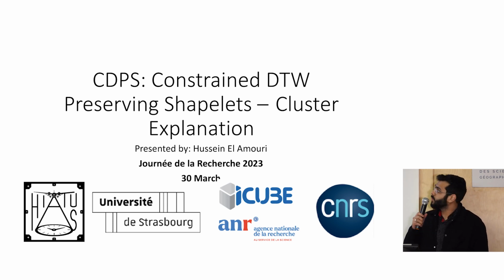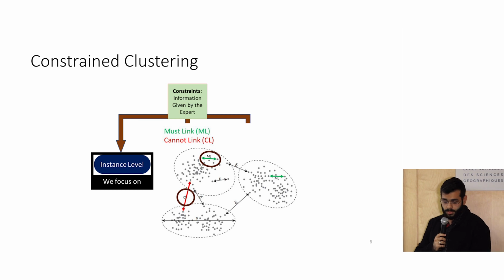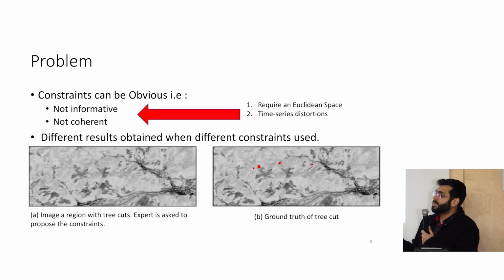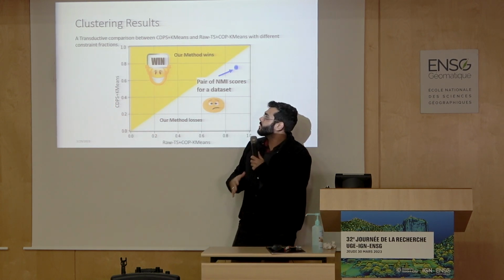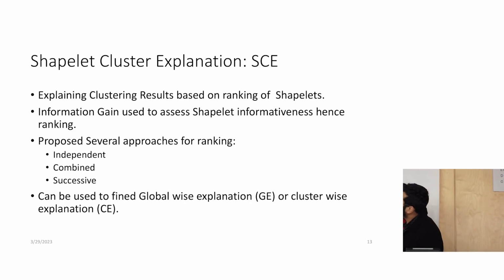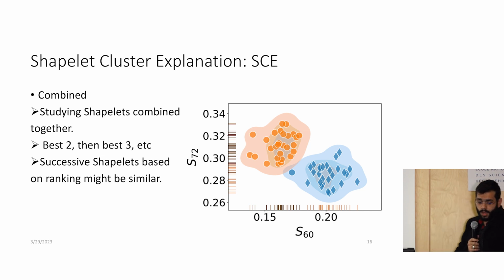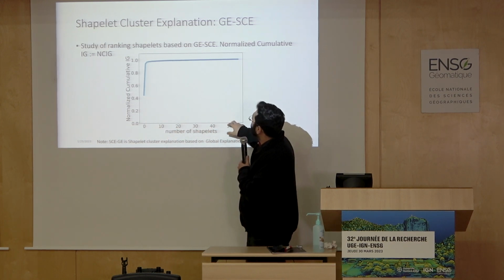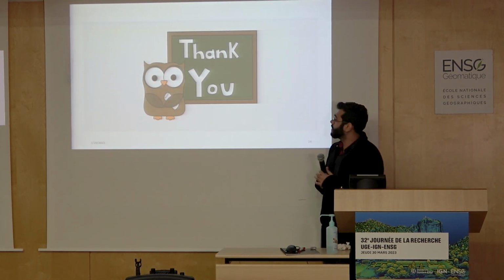Bases de données géo-historiques et modélisation sur le temps long - Constrained DTW Preserving...